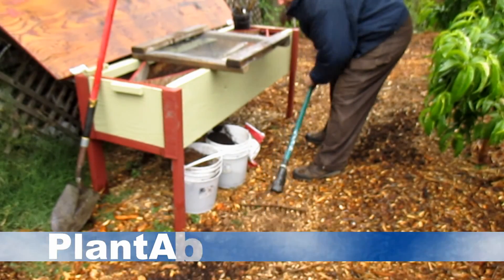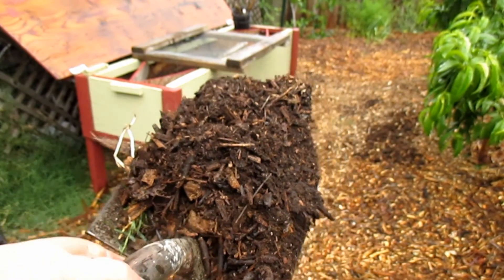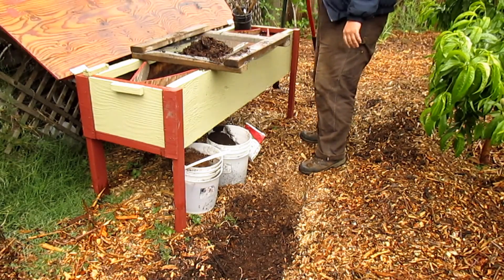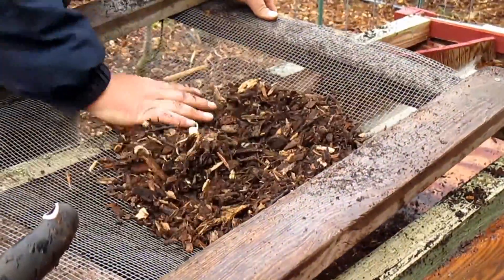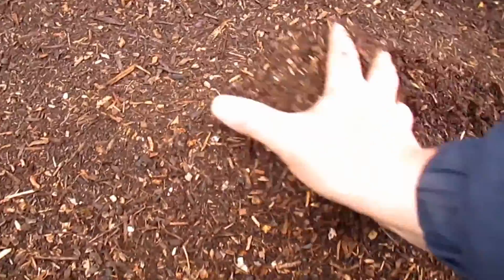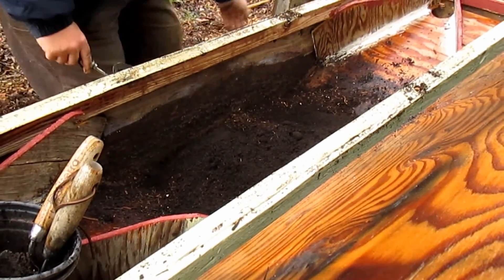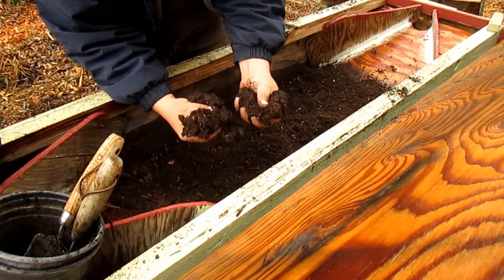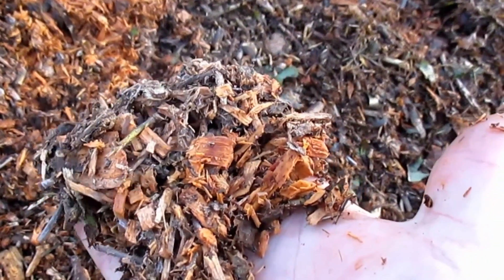Wood Chip Pathways in the Garden to Suppress Unwanted Weeds & Create Soil | Onsite Composting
shares with you a great way to get the most out of your garden pathways by utilizing the broken down mulch each year, sifting out the larger pieces of organic matter and harvesting compost/soil that can be used as a garden amendment or potting mix. Location: East Bay, California (San Francisco Bay Area) Zone 9b.